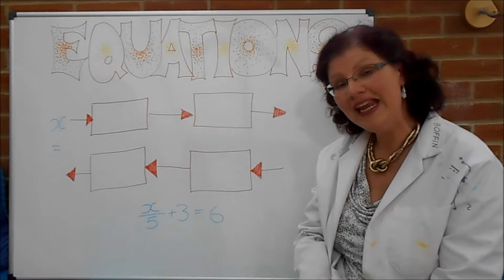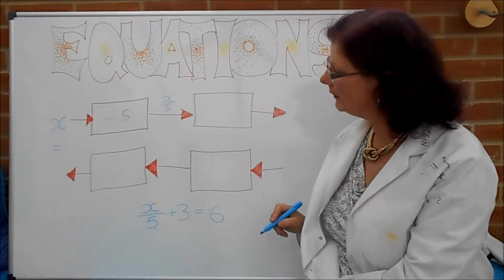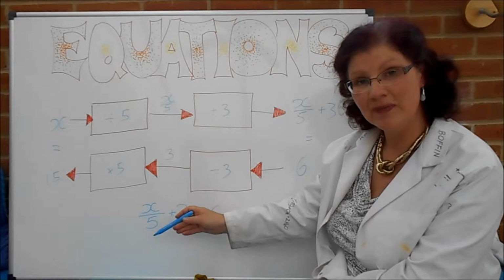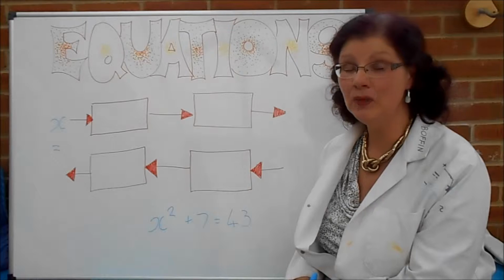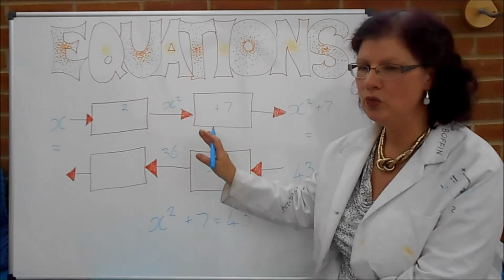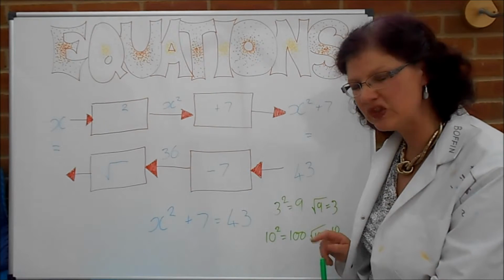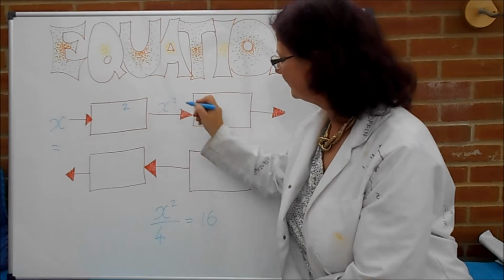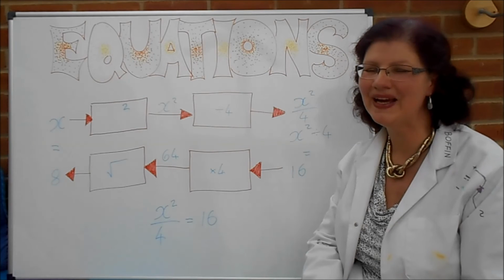Equations 3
More practice in solving two-stage equations using the machines. Squares and square roots this time!